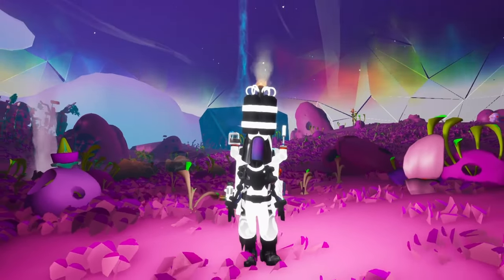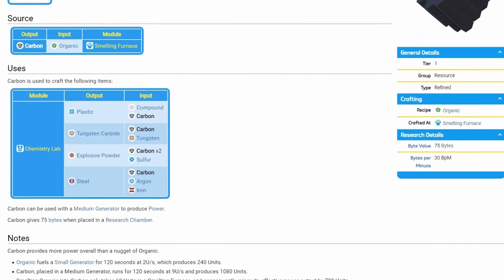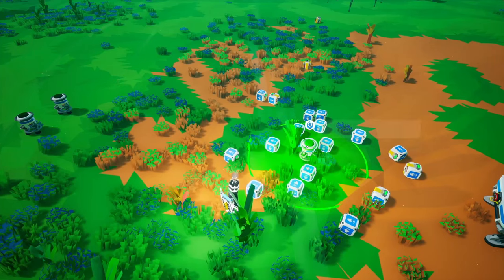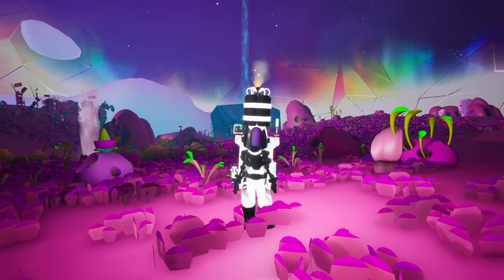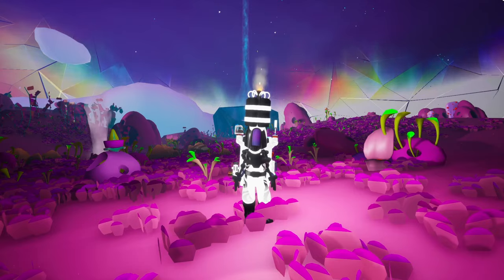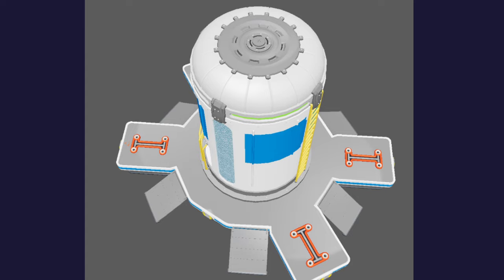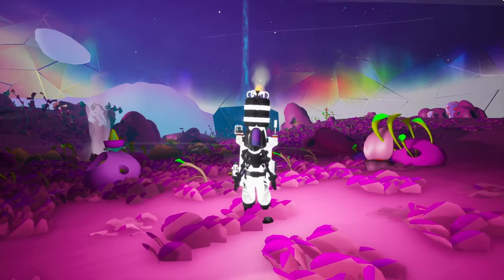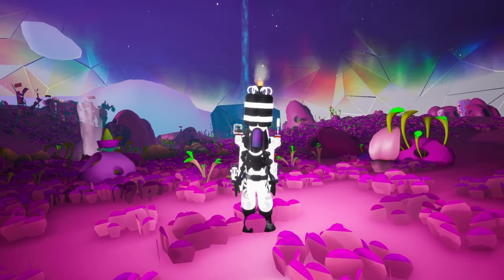Astroneer Verdant Update: Hidden Limitations!?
Is ACTUALLY INFINITE scrap finally possible? Are there any strings attached?
Astroneer's NEW Verdant Update is amazing, but it does have some limitations...
Well, let's talk about it... And also about what can be done to fix it!